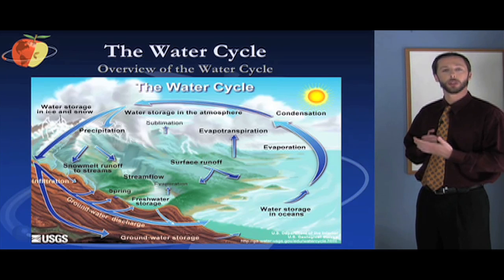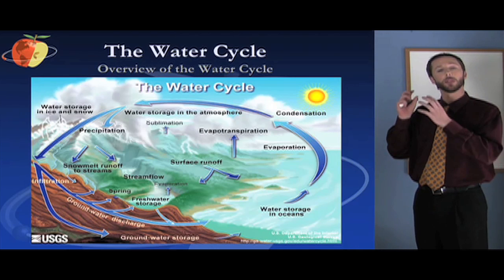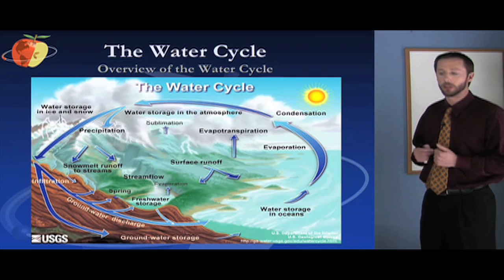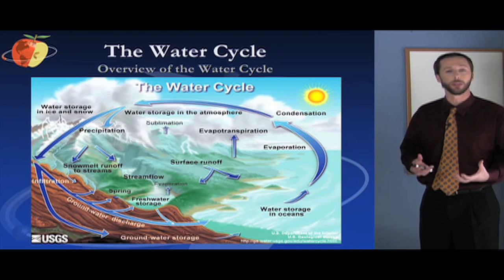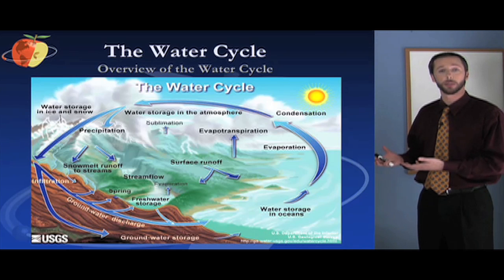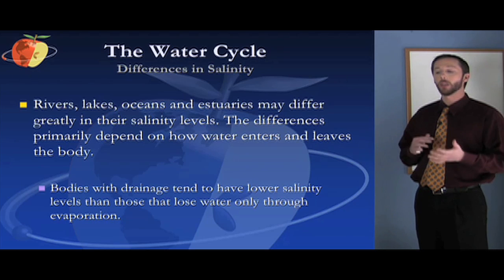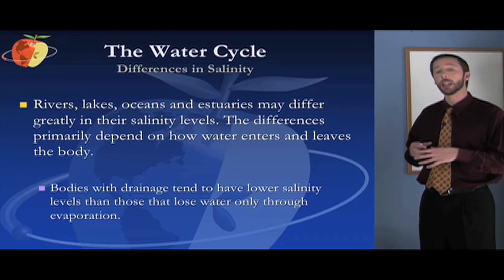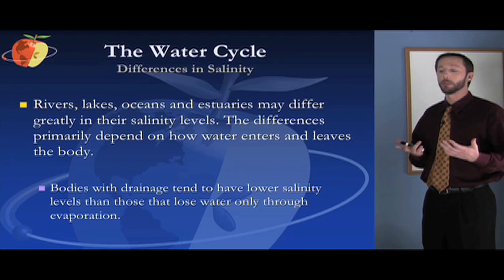CSET Multiple Subjects Test Prep - Subtest 2 (Science)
This CSET Multiple Subjects test prep video covers important subject matter appearing on CSET Multiple Subjects Subtest 2 (Math and Science).  This particular video focuses on The Water Cycle, which is a common topic for constructed responses.  Questions about particular parts of the water cycle, the salinity of various bodies, etc. are also common in the multiple choice section.

Our online prep programs for CSET Multiple Subjects Subtest 2 include Core subject matter videos like this one, which cover all areas of number sense, algebra, geometry, statistics, probability, physical science, life science, and earth and space science that you need to know for the exam, and also include interactive practice tests with "Smart-STEM" virtual tutoring that helps you with each question you missed and teaches you the specific test strategies you need to pass.

On the Teachers Test Prep website, you can also access a free CSET Study Guide and CSET Practice Test, which can help you get started preparing for your teacher credentialing and certification exam by assessing your strengths and weaknesses in each domain of the test.